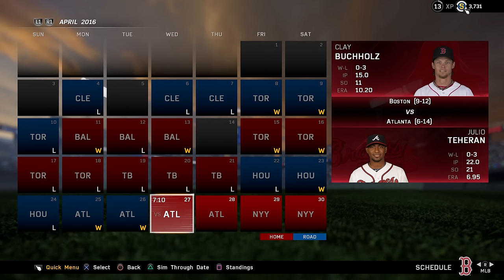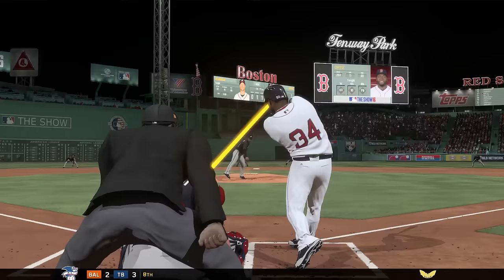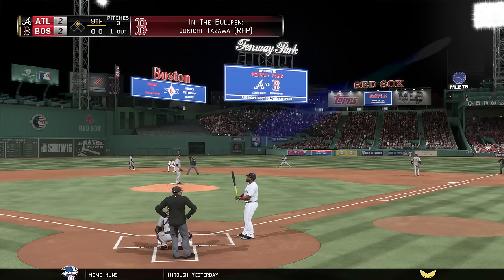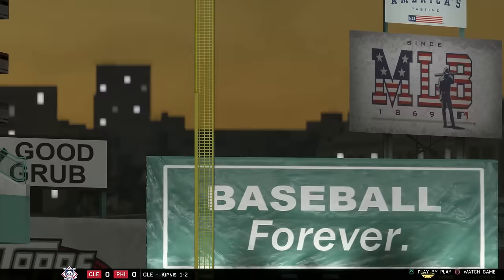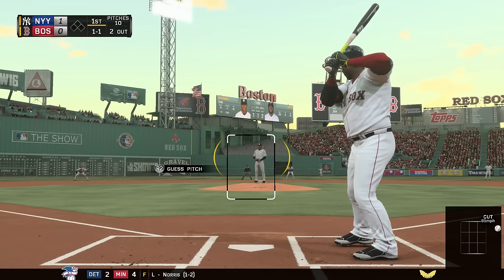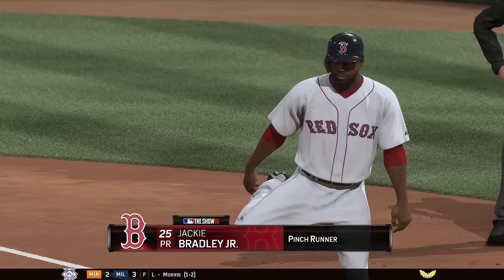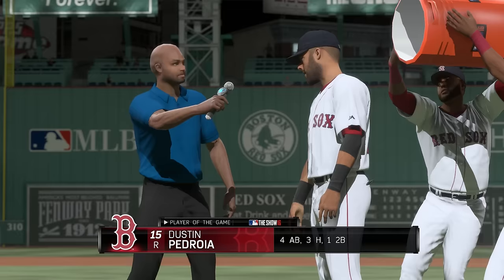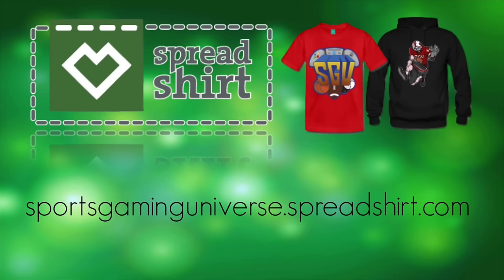MLB The Show 16 (PS4) David Ortiz Player Lock Farewell Tour - EP5 (The Yankees Come To Town)